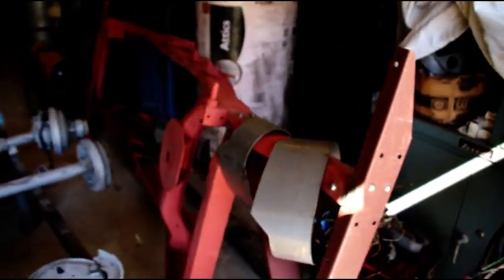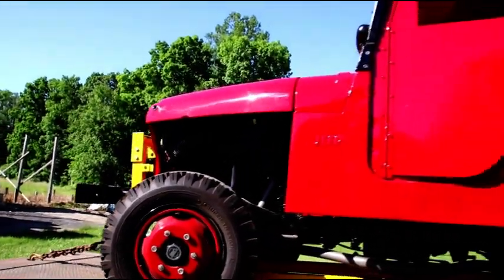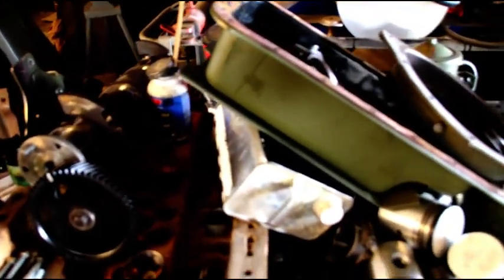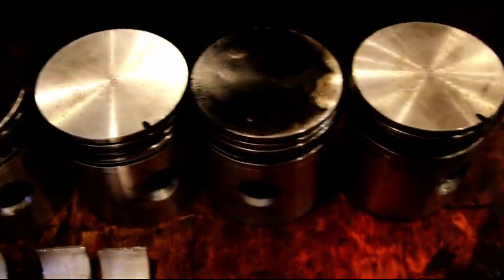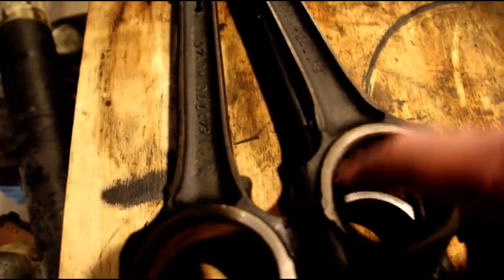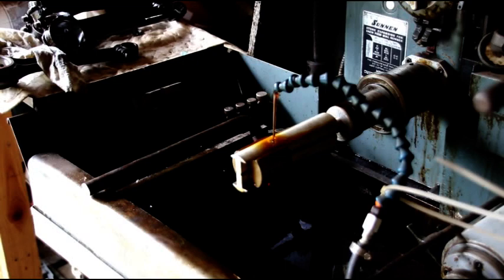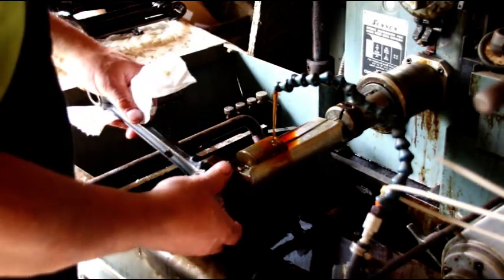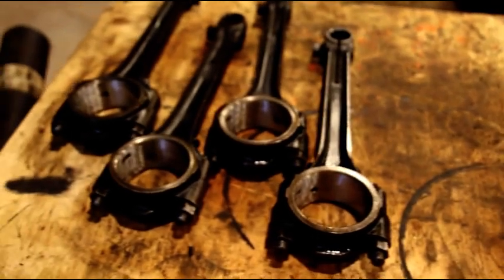Willys CJ5 Snowblower Jeep In The Sun... Lots Of Project Updates, Engines, Axles and More.....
In this video the CJ5 Snowblower Jeep is finally out of the paint booth for the first time and shining in the sun.  The SPI Dark Red Base and Universal Clear came out perfect and it looks great in the sunshine.
A quick paint job on a model A Rat Rod Frame, and the snowblower Jeep will roll back into the booth so I can continue on the build.
Engines are coming along.  Hal and Gary both had worn out connecting rods so I took some time today to resize them.  A quick cut on the cap grinder and then over to the Sunnen Honing machine.  Every rod came out perfect and these are the type of things that are very important in any engine rebuild.
Axles are coming apart and the 1942 Harley Davidson Side Car is getting some new sheetmetal in the fabrication trailer.